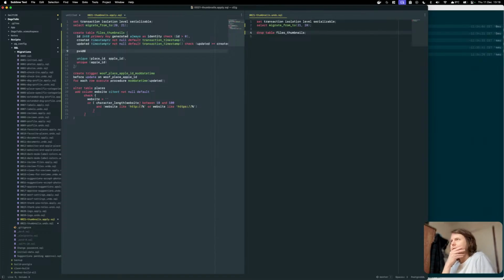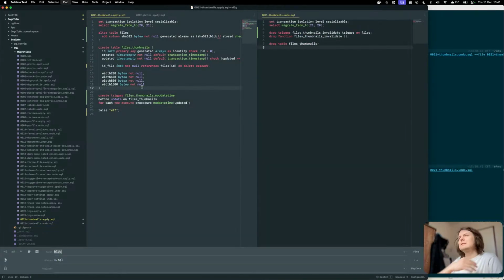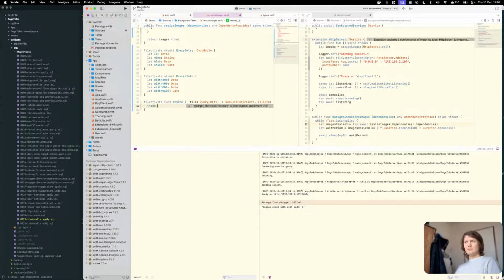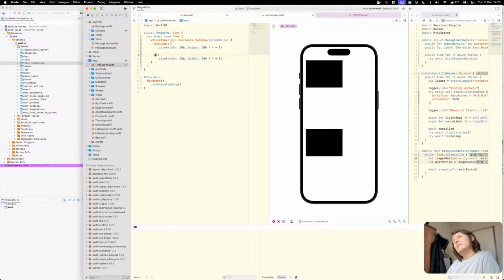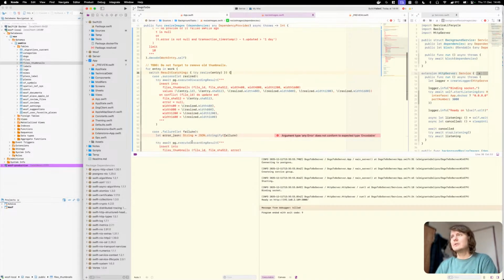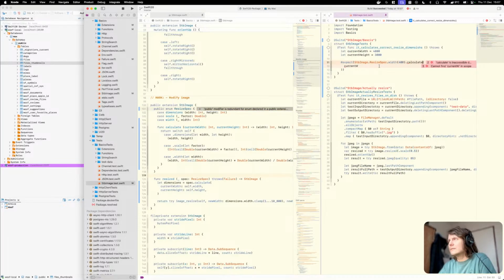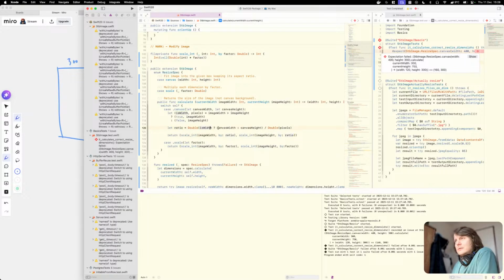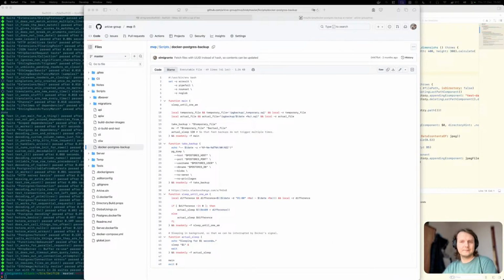Programming programs 🐶 Swift and SwiftUI 🐶 Apps, backend, in-between 🐶 doggable.app